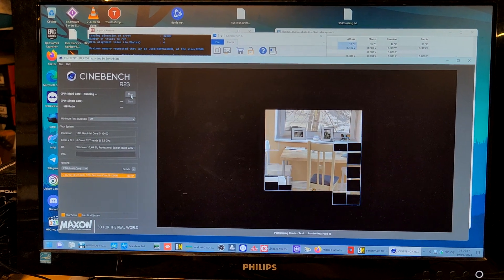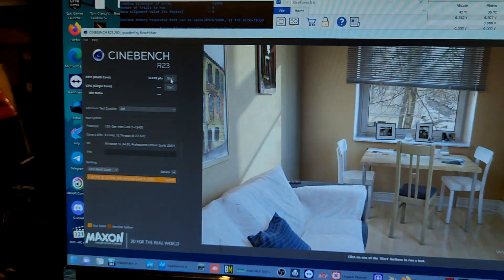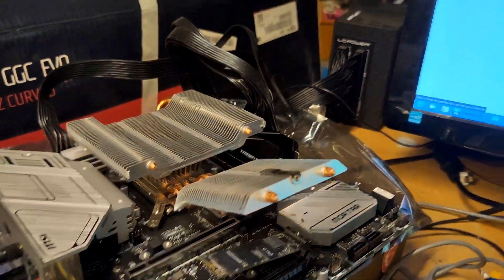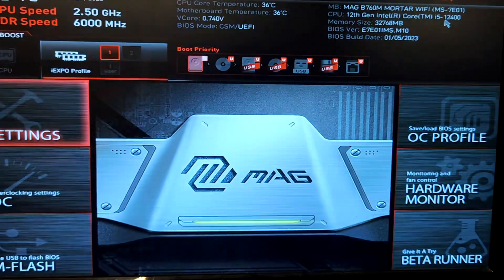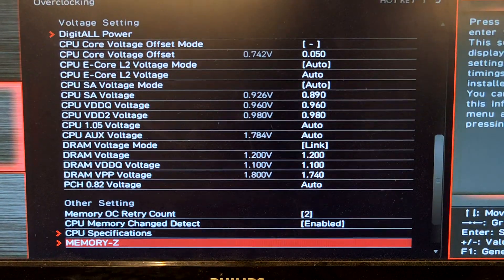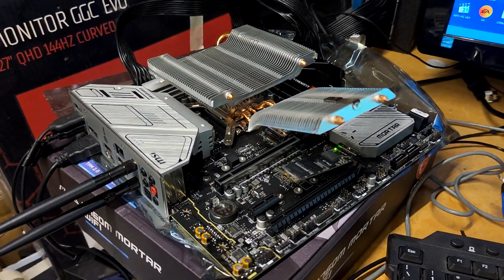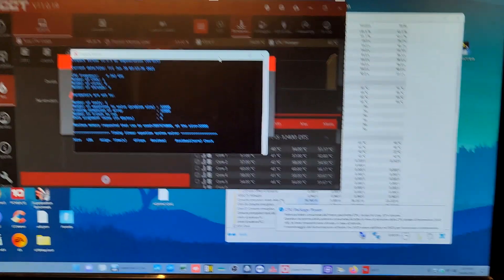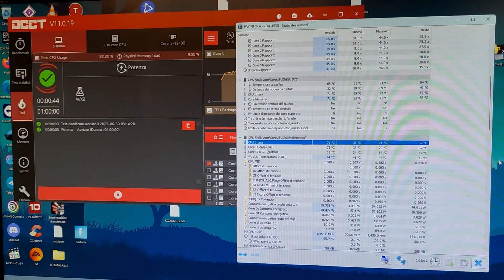i5 12400 fully passive - Msi B760M Mortar WiFi w/ modded microcode - lowest ddr5 voltages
replacement for the Asus B660i system, we injected the unlocked undervolt microcode in the latest bios for this b760m Mortar WiFi ( following the guide posted by user manjai84 ) to improve the already amazing results from Lite Load 1

Benchmark scores are super and we also dive deep into lowering all the Ddr5 voltages while running at 6000mt